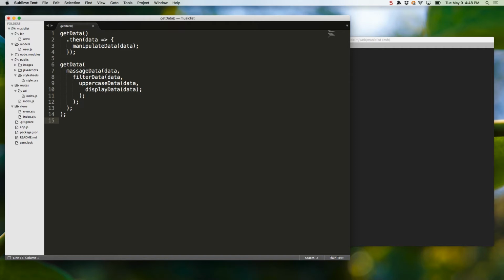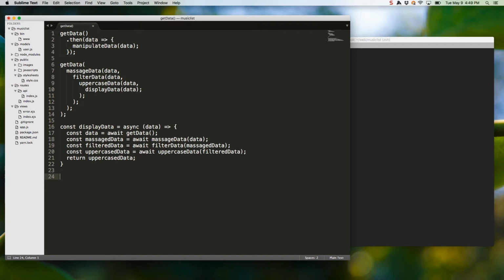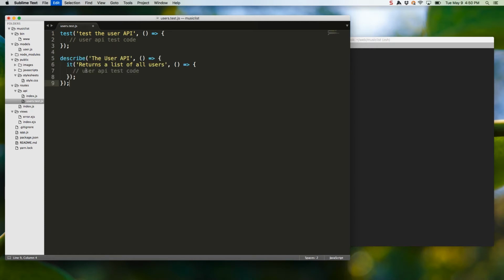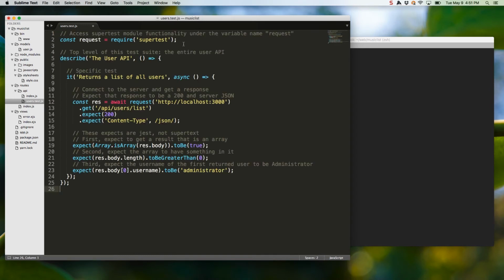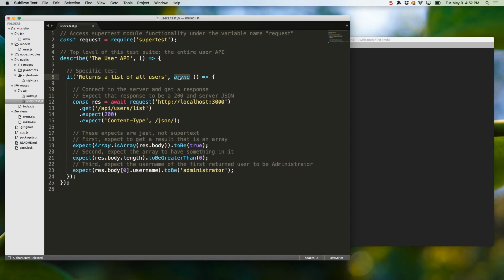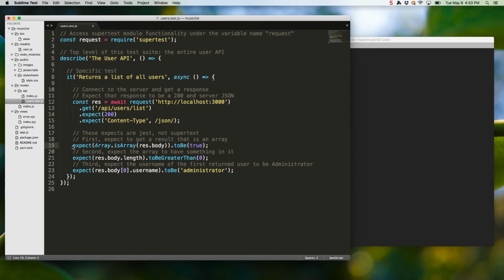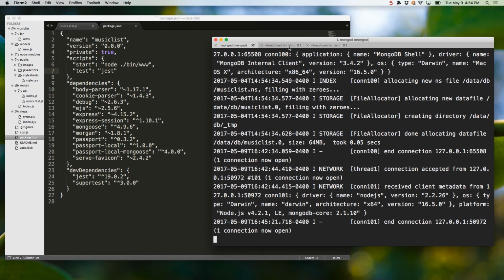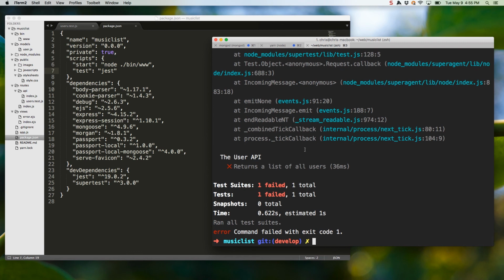Five Minute React 19 - Testing With Jest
Now that we have Jest installed, let's write a simple test ... one that's built to fail. You can find the full text version